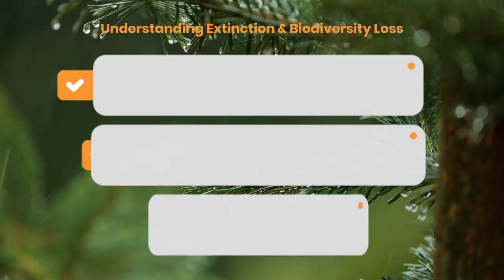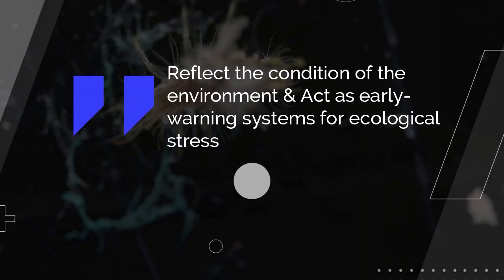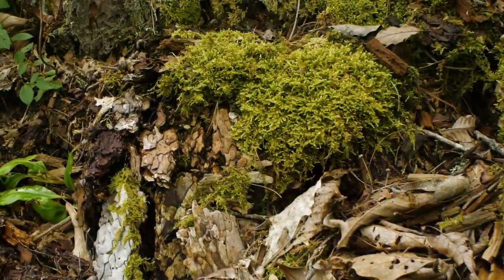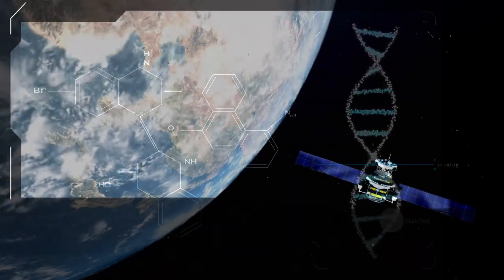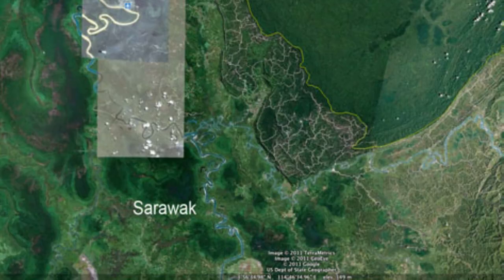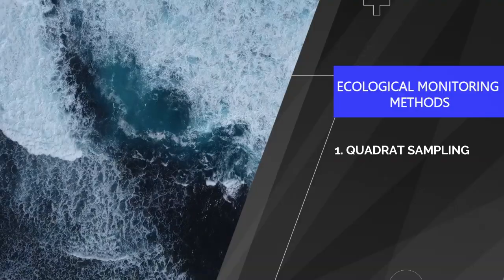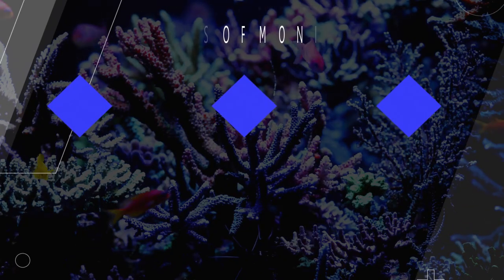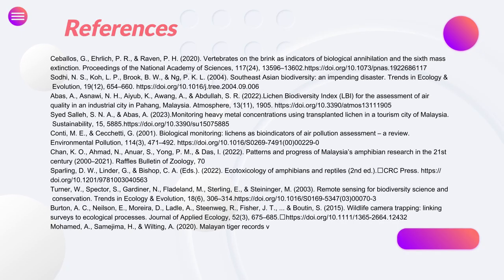Extinction, Biodiversity Loss and Ecological Monitoring